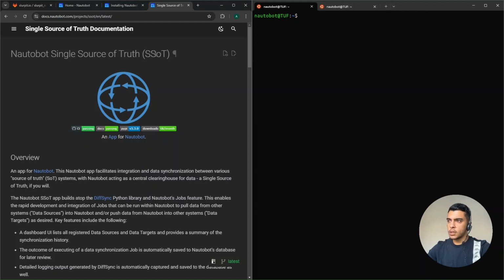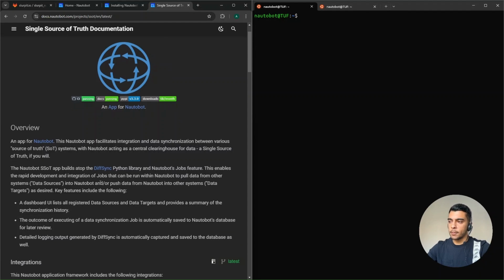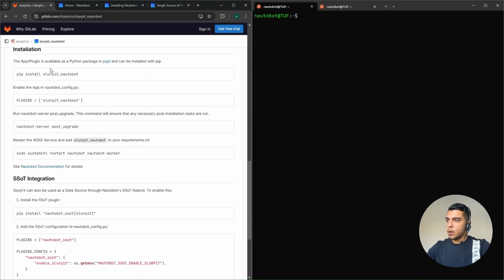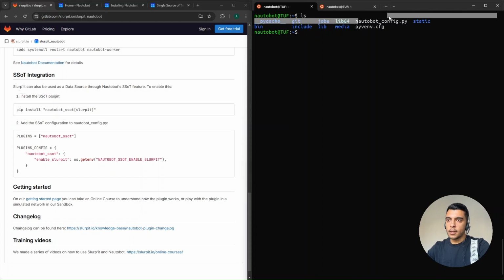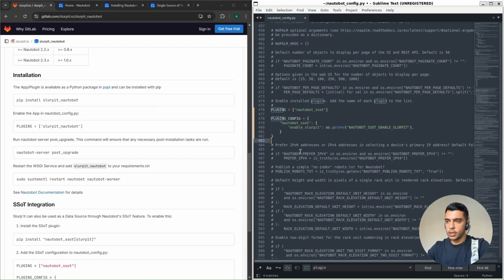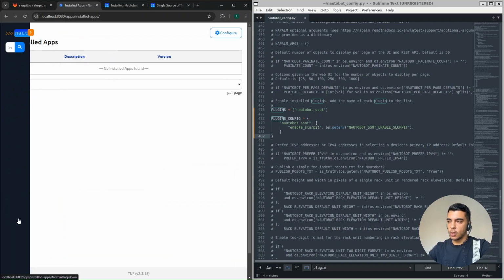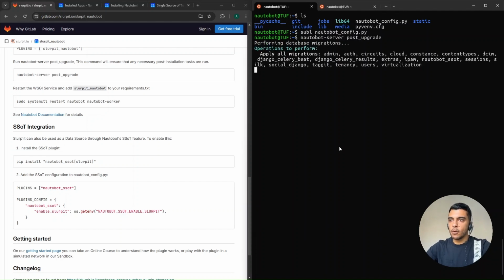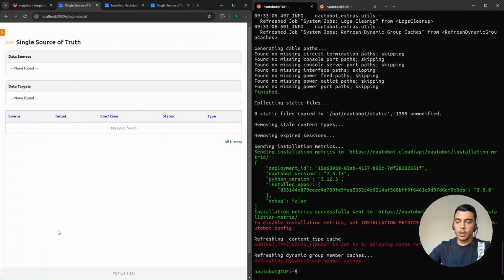Nautobot SSoT - Install the Slurpit Package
Learn the installation process of the Slurp'it app for Nautobot SSoT.